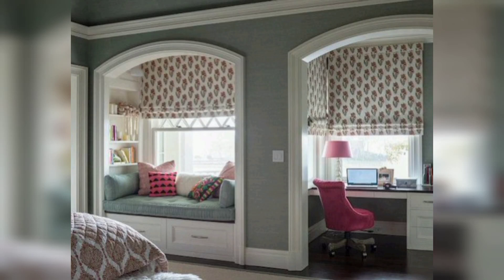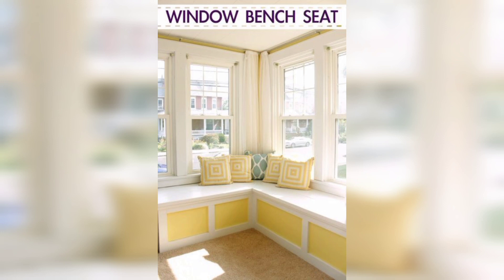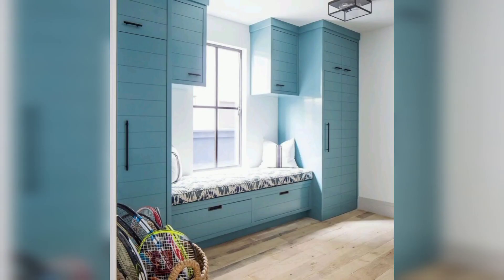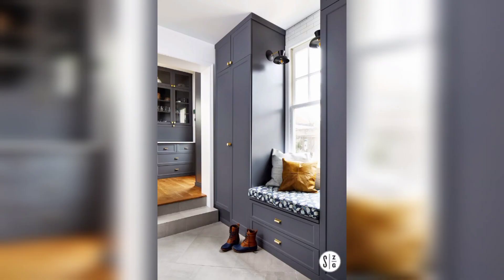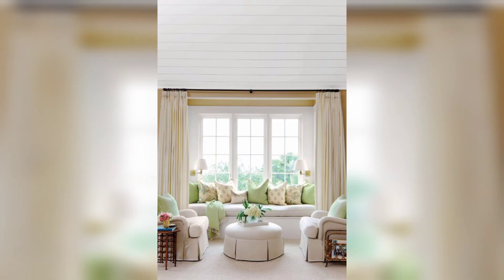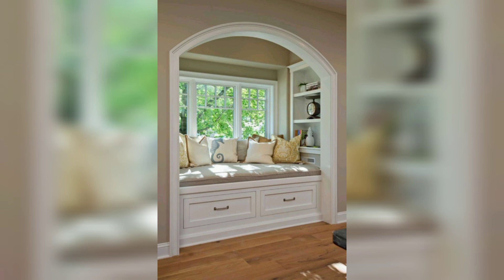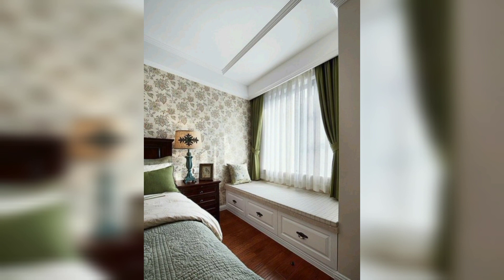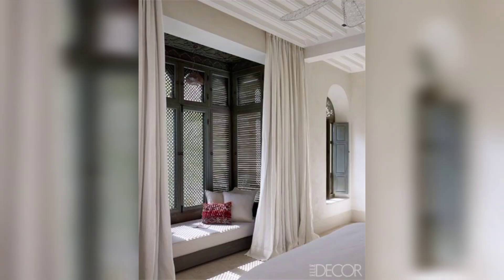Window seat design ideas,How to arrange window seat and style, Every colour combination as you want